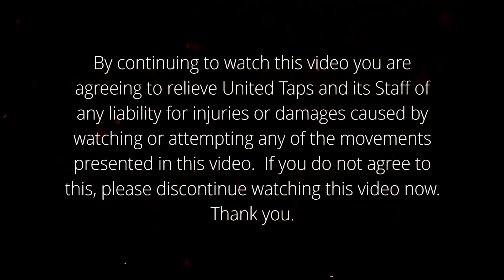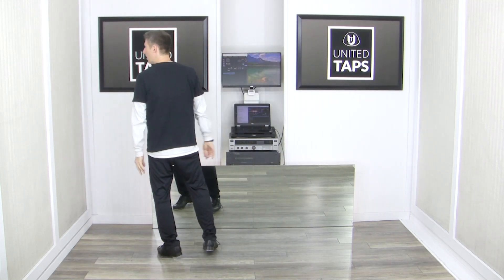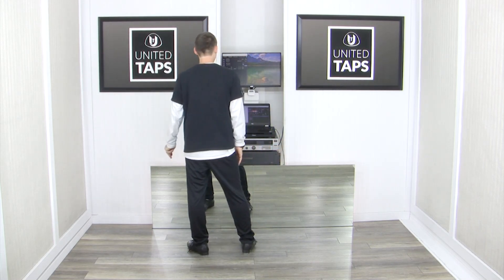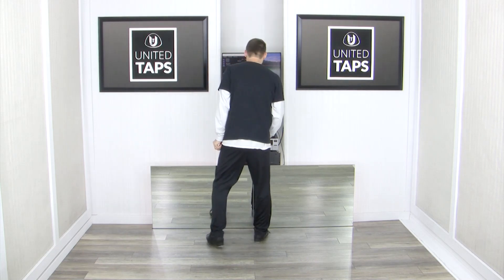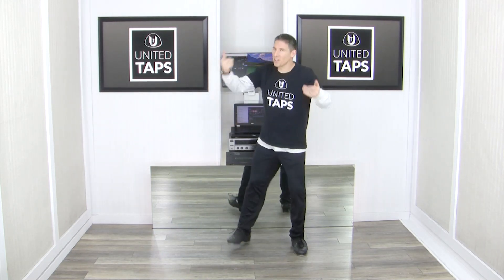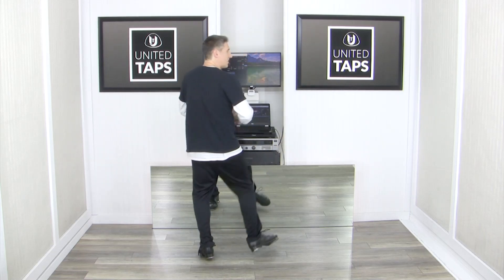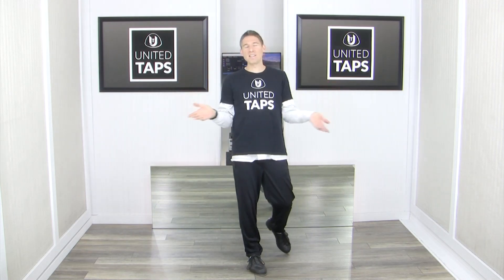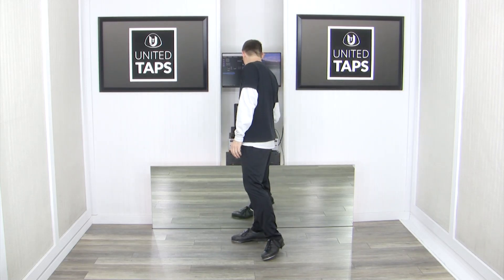Run - Beginner Tap Dance Combination #58 by Rod Howell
This Beginner Tap Dance tutorial to Run will break down a tap dance combination in an easy-to-follow way. We have so many more great videos for you here: